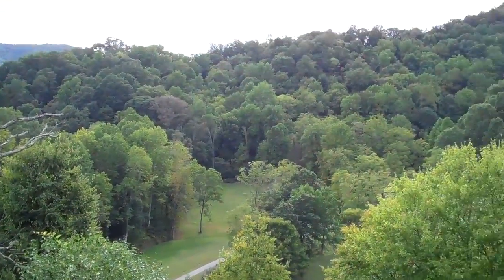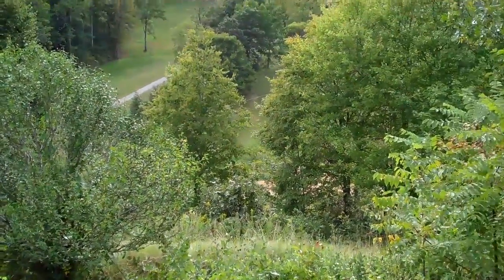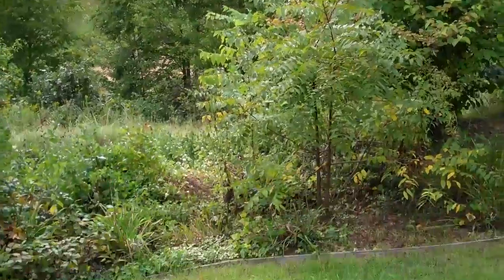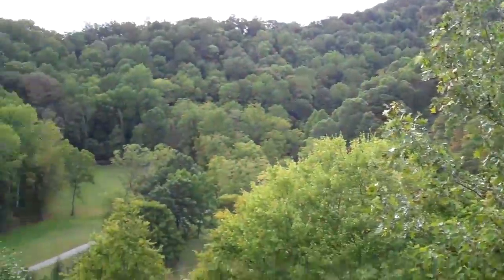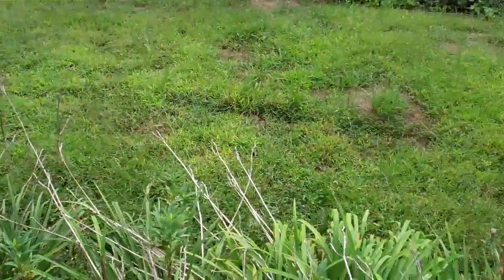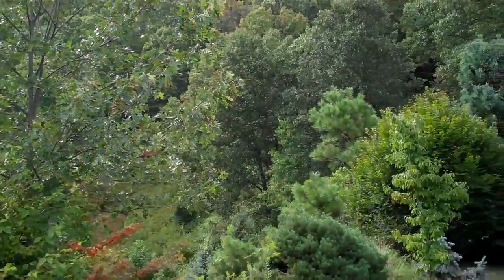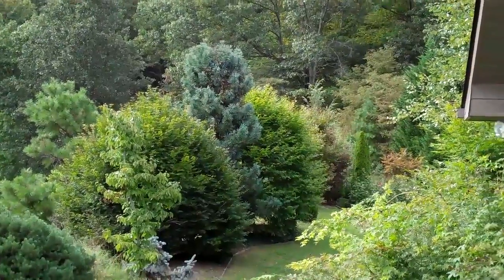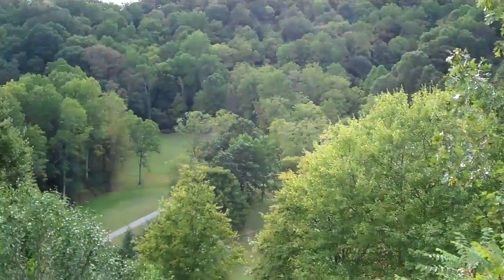99 Margaret Drive Leicester 2 ponds, pasture, homesite with power, 4 lots, 12,13,14,15 Asheville